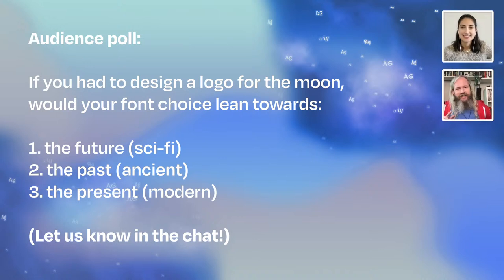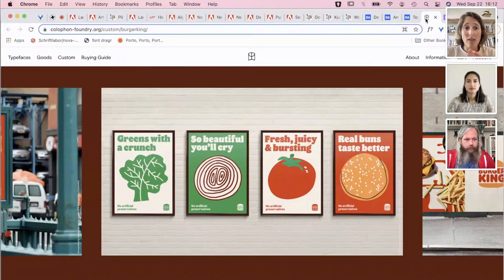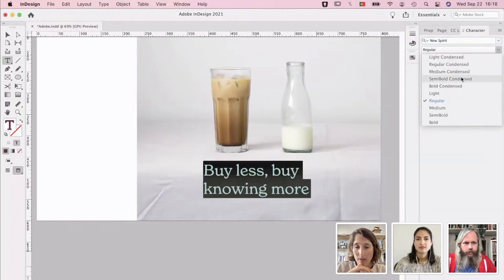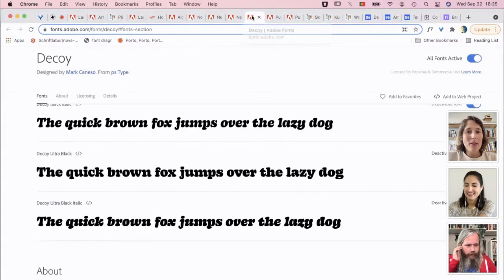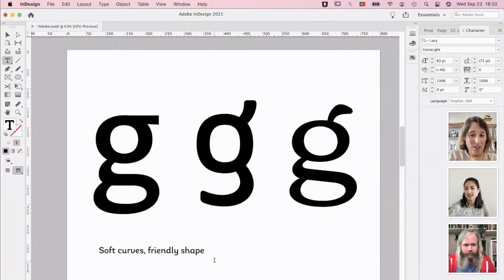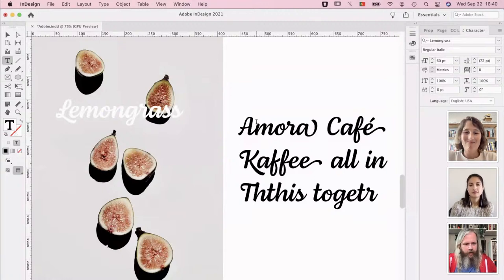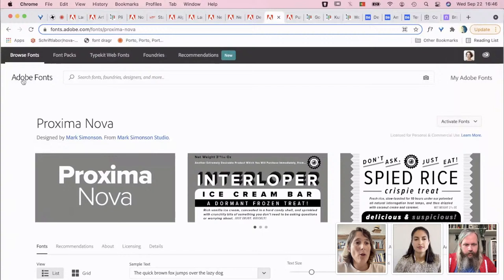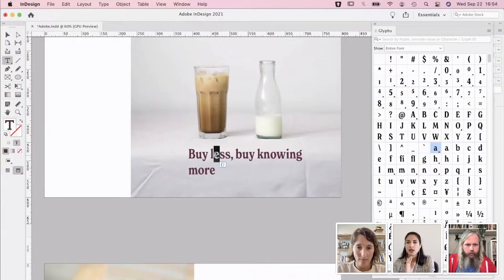Event Invite Cards | Xd Marketing Challenge | Adobe Creative Cloud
Friendly and expressive fonts allow you to communicate specific emotions, add interest and bring something unique. But how can we wield such awesome power? Join Ari & Ben as they explore this with Joana Correia, multi-award winning type designer, founder of Nova Type, and an Adobe Fonts foundry partner.

In this episode, Joana will:
Explore friendly fonts on Adobe Fonts.
Help us understand what makes a font friendly or expressive.
Show us how to use these fonts to communicate more clearly.
Show us helpful examples of friendly fonts in use!

Ben Welch is a Content Producer based in New York.

Chapters
00:00 Start
8:00 Intro to Today’s Stream and Guest
12:10 Looking at Examples of Friendly Type
26:38 Joana’s Thought Process Behind Her Fonts
27:45 Talking About Type Ligatures
39:48 How Joana Figures Out What Kind of Font She Will Make Next
41:25 How to Find the Glyphs Panel
47:02 Tips on What to Look for In Certain Fonts for Certain Moods
55:00 What Adobe Program to Use to Start Making Fonts